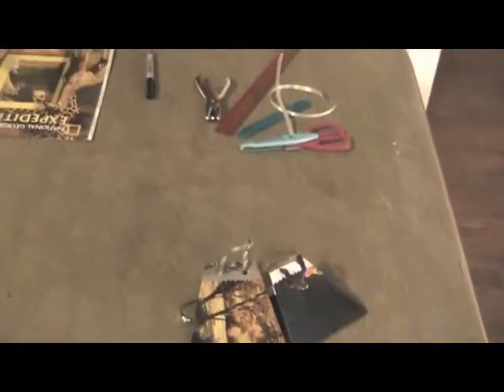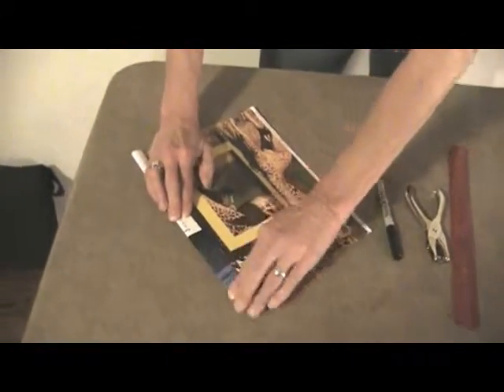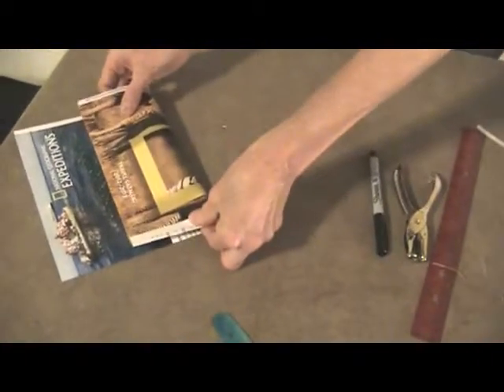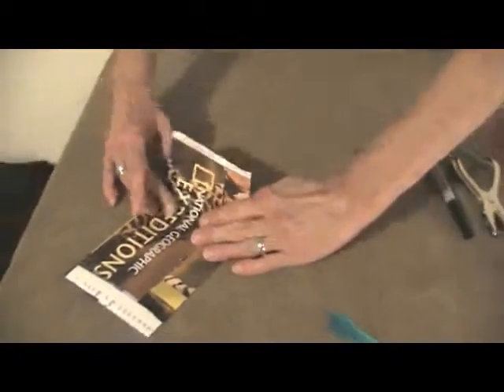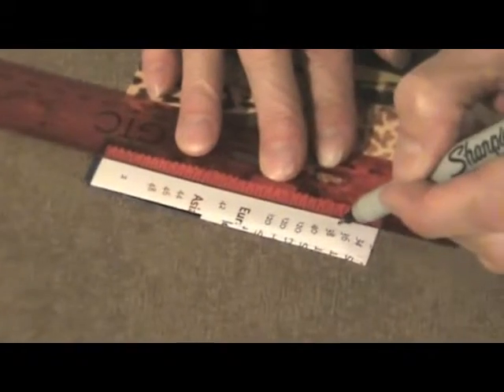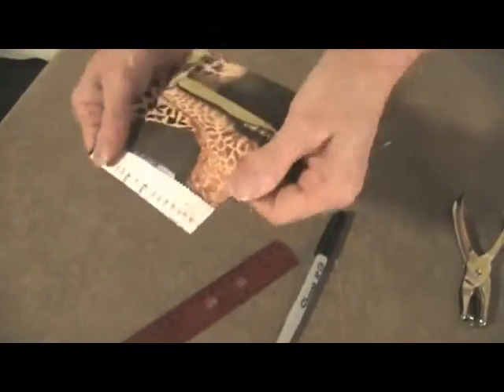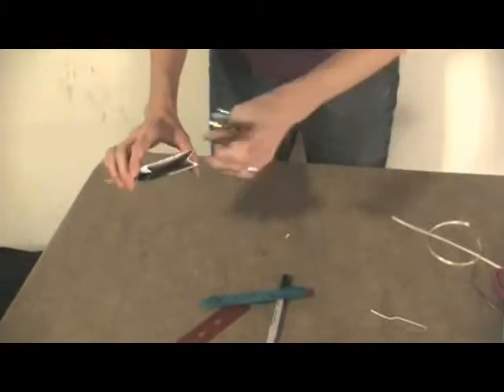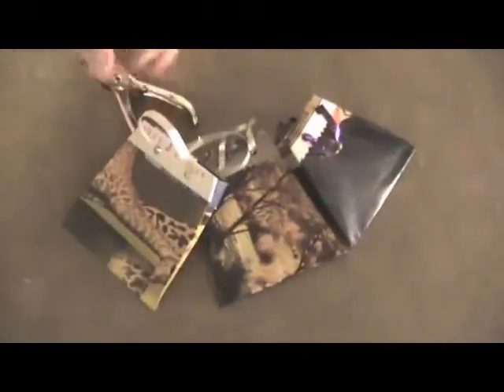A Spacious Place DIY Gift Bag Making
How to make handmade gift bags from magazine pages and leftover gift wrap.